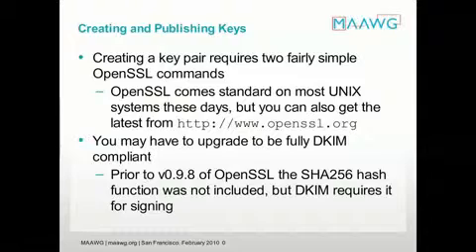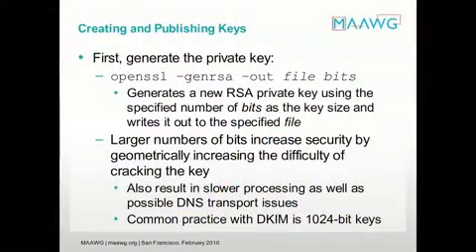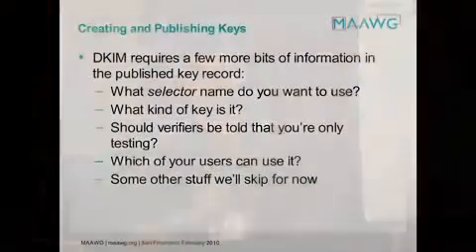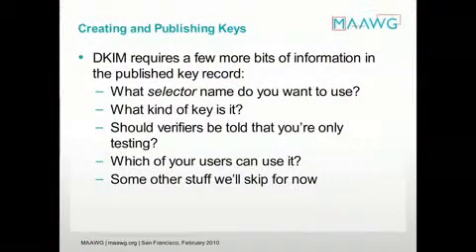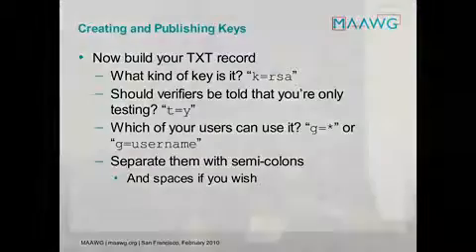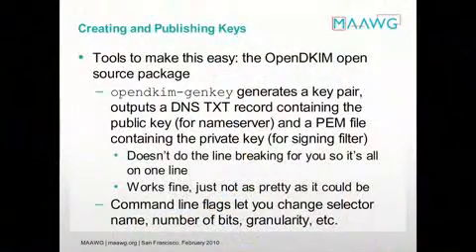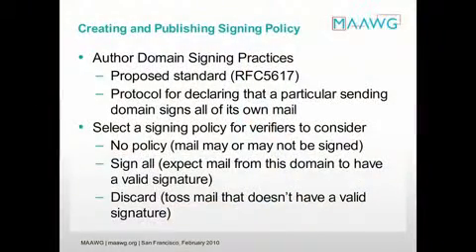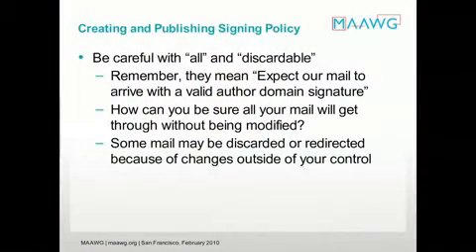DKIM Training Segment 3-Practical: Planning, Keys and Policies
This is the third segment (18 minutes) of an extensive hour and forty minute training session that was offered at M3AAWG in February 2010, this segment features Murray S. Kucherawy, the primary author of both Sendmail libdkim and OpenDKIM, the most widely used open source DKIM software. Slides for this segment can be downloaded on the M3AAWG.org website under Activities, Training Videos, MAAWG DKIM Implementation Training Video